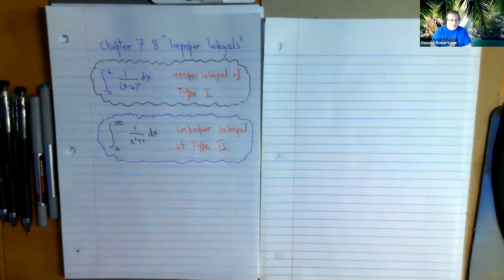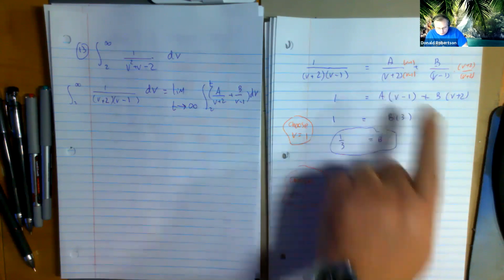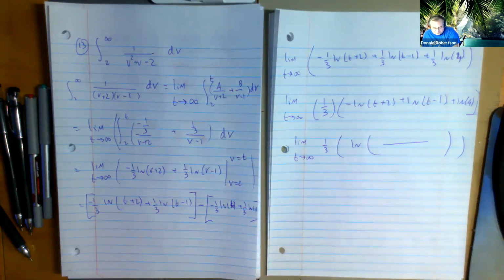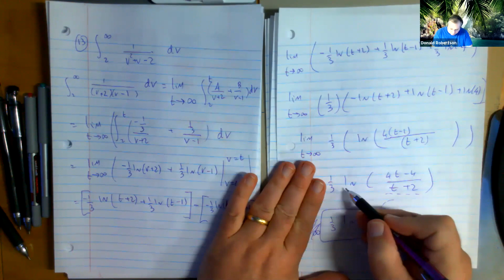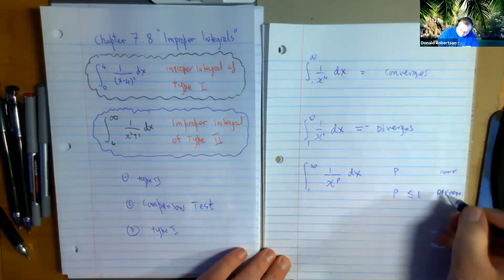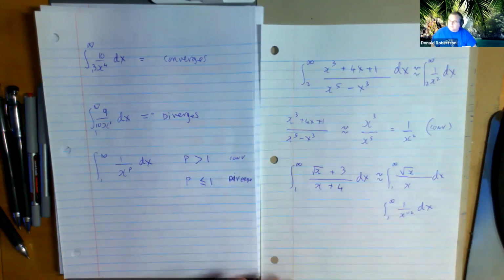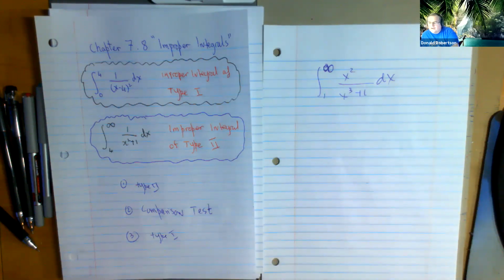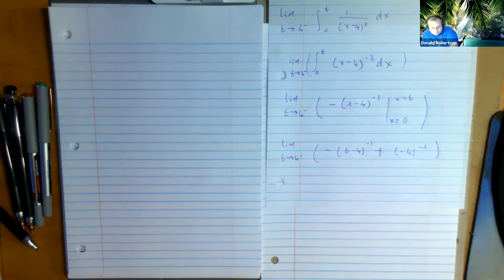Math 152 Lecture 37b Tue 10th Nov